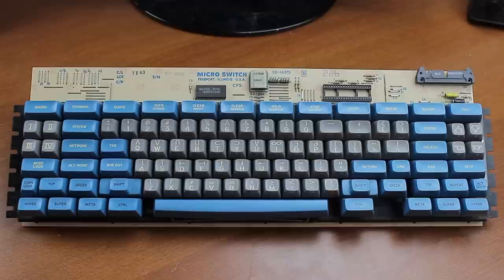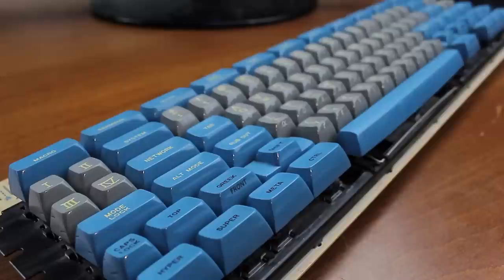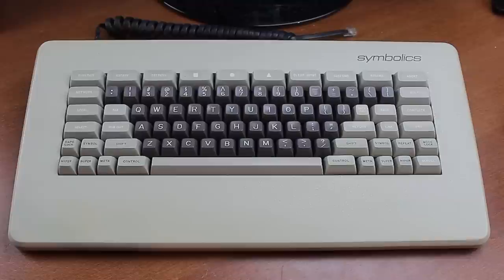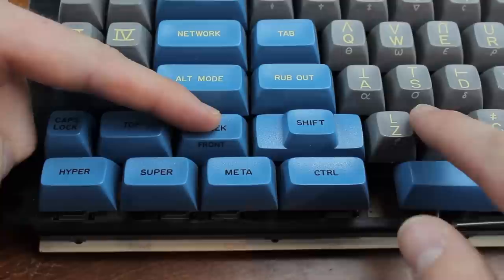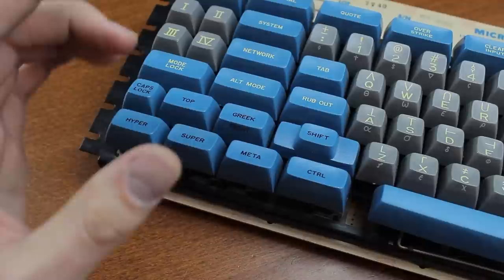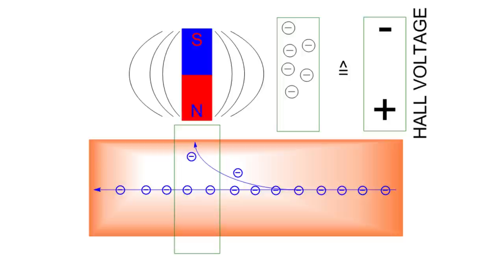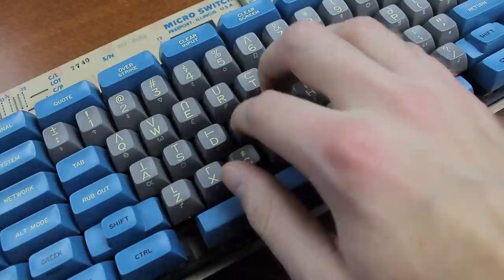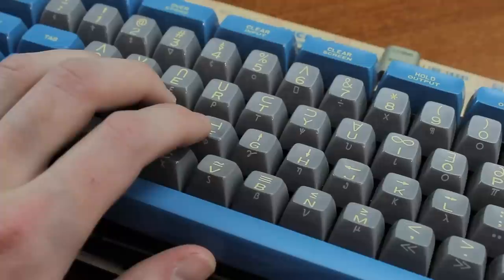Symbolics Space Cadet keyboard review (Honeywell Hall effect 4B3E)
I'm Thomas and I do keyboard videos and reviews. Today we look at the Symbolics Space Cadet keyboard. What better way to end the year than by reviewing the holyn of holies? :D

The practice sentence was: "Hello my name is Thomas and I'm typing on a Space Cadet keyboard right now. Thank you all so much for everything, it's been a wonderful year!